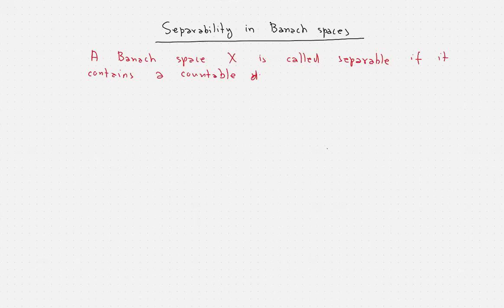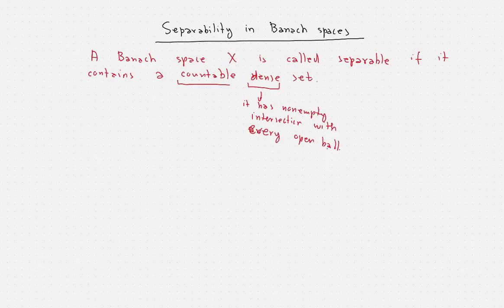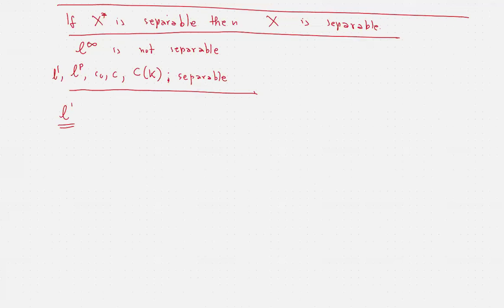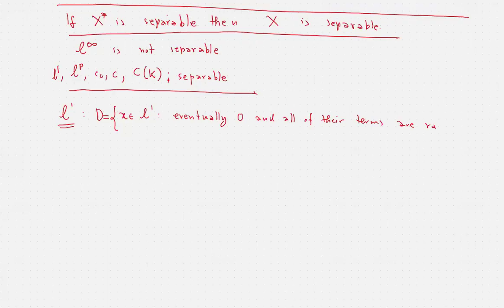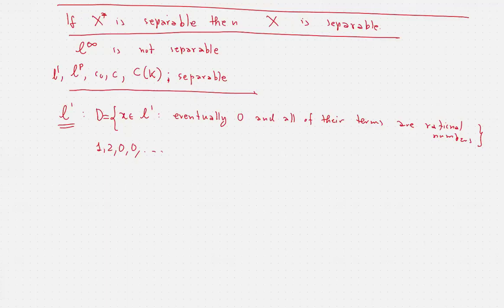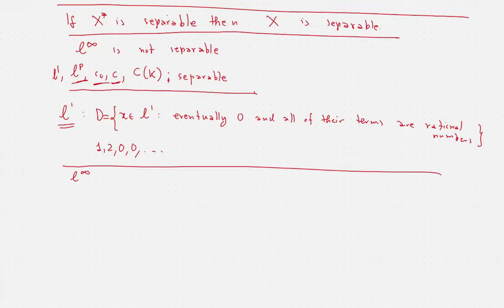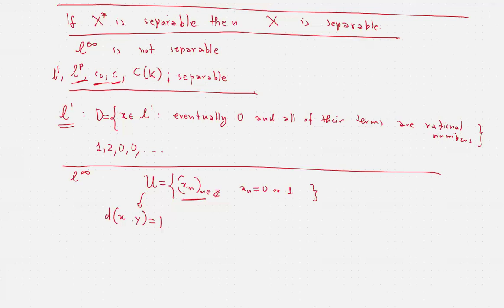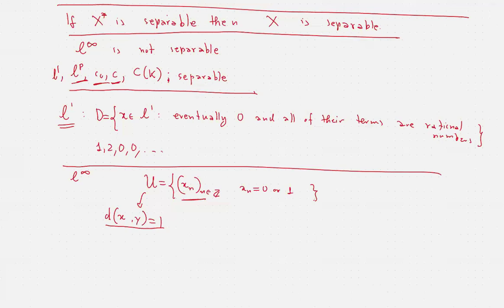Project Banach Spaces - 34 - Separability In Banach Spaces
In this video, we present the notion of separability in Banach Spaces